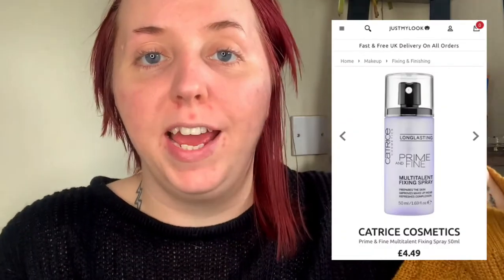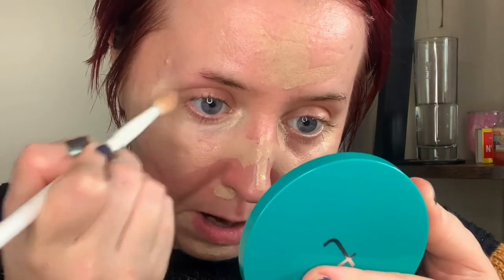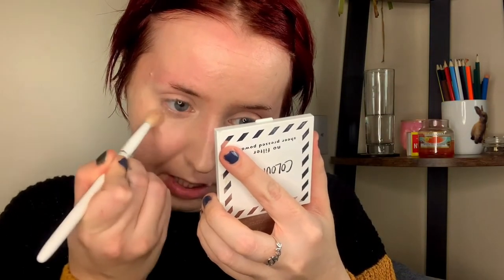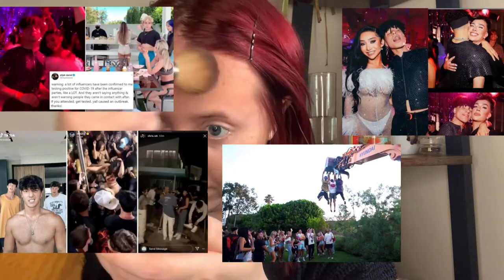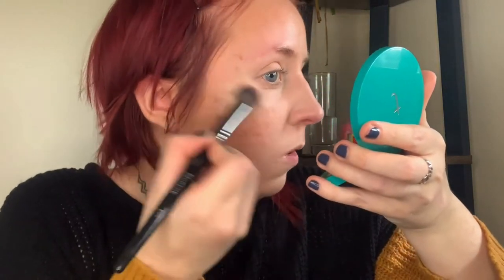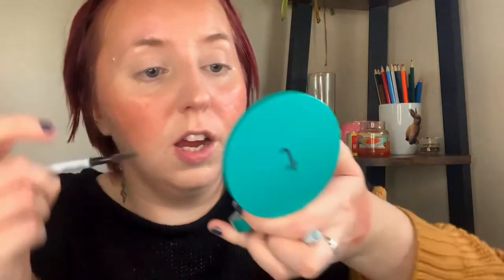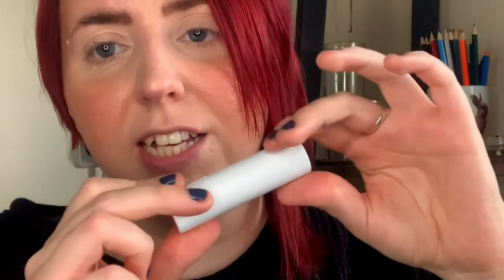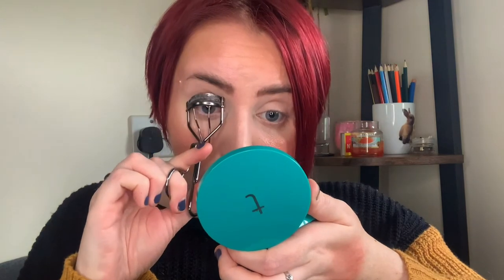MY NATURAL MAKEUP ROUTINE | No Mascara, No Foundation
Hi guys, today I am sharing my natural makeup routine.
I having been doing this routine a lot since quarantine and have also picked up some tips and tricks the past 6 months.

Products mentioned:

Barry M All Night Long Primer Stick in Clear
Catrice Prime & Fine Multitalent Fixing Spray
Catrice Liquid Camouflage High Coverage Concealer
Colourpop No Filter Pressed Powder
Wet n Wild Photo Focus Pressed Powder
Thrive Filtered Effects Soft Focus HD Setting Powder
Thrive Sun Chaser Blur + Sculpt Bronzing Powder
Kevin Aucoin The Sculpting Powder
Wet n Wild MegaGlo Highlighter in Bloomtime
Eloise Beauty Liquid Blusher in Fleshy Nude
Makeup Obsession So Fine Brow Pencil in Dark Brown
Sleek Makeup Nano Brow Disc in
NYX Bare With Me Hemp Brow Setter
Elf Sheer Matte Liquid Lipstick in Praline Petal